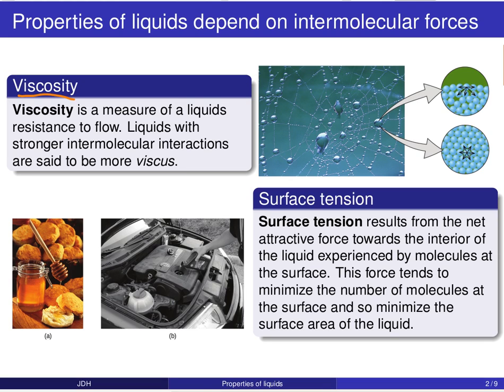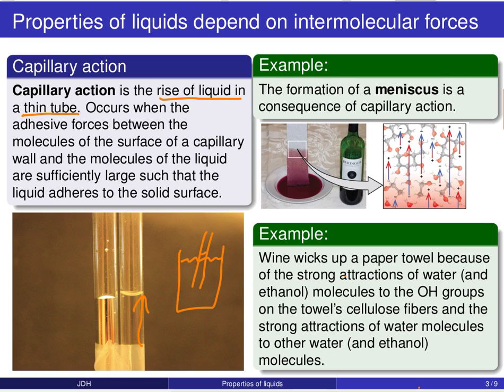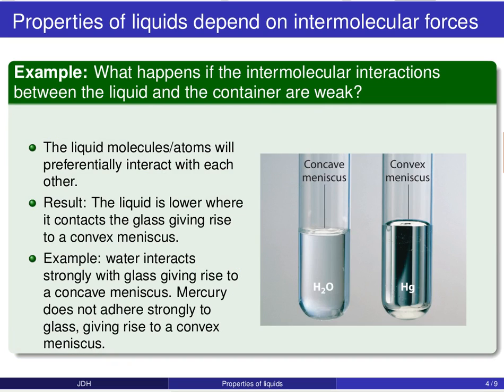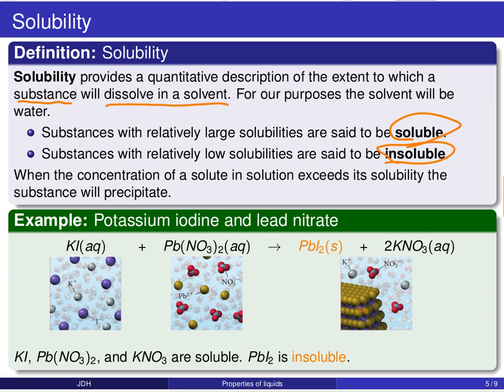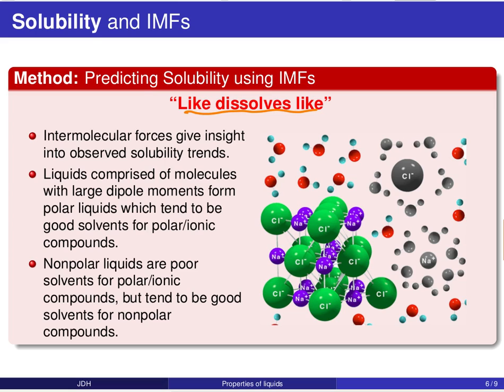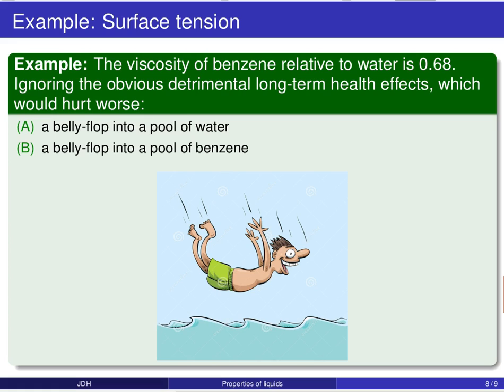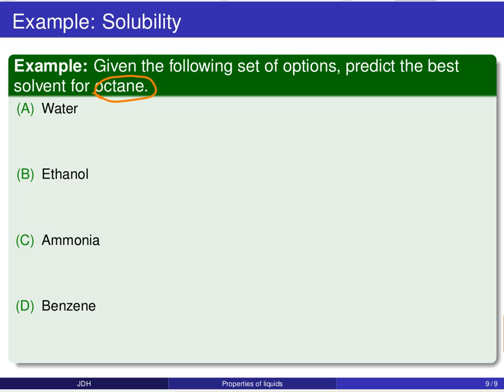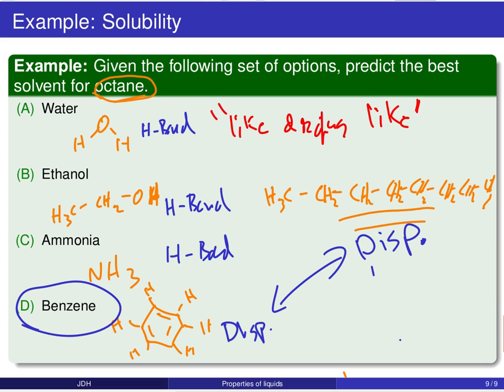Properties of Liquids